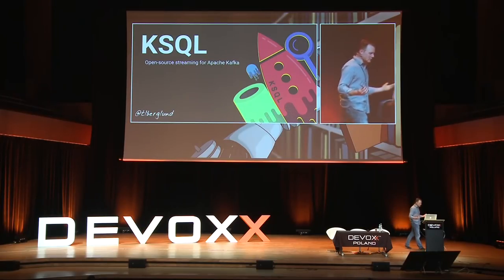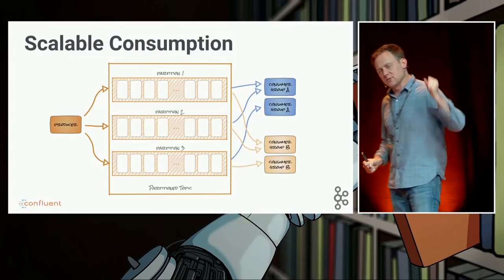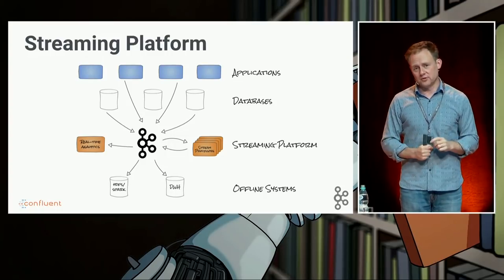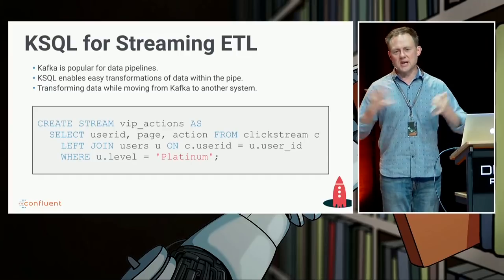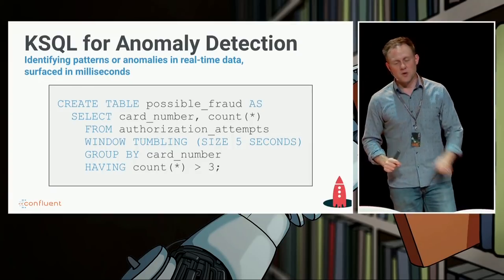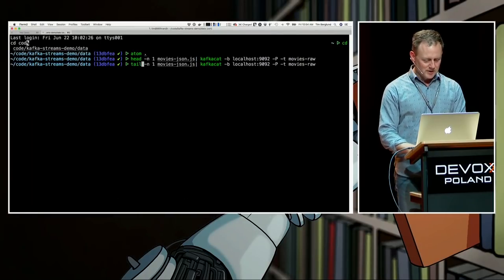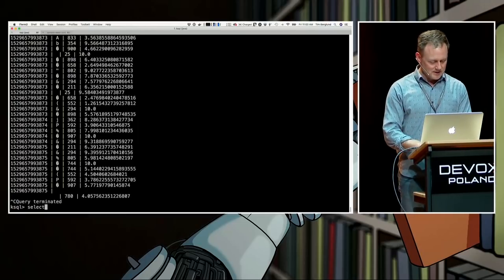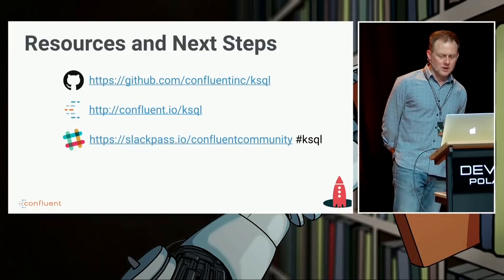Processing Streaming Data with KSQL - Tim Berglund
Apache Kafka is a de facto standard streaming data processing platform, being widely deployed as a messaging system, and having a robust data integration framework (Kafka Connect) and stream processing API (Kafka Streams) to meet the needs that common attend real-time message processing. But there’s more!

Kafka now offers KSQL, a declarative, SQL-like stream processing language that lets you define powerful stream-processing applications easily. What once took some moderately sophisticated Java code can now be done at the command line with a familiar and eminently approachable syntax. Come to this talk for an overview of KSQL with live coding on live streaming data.